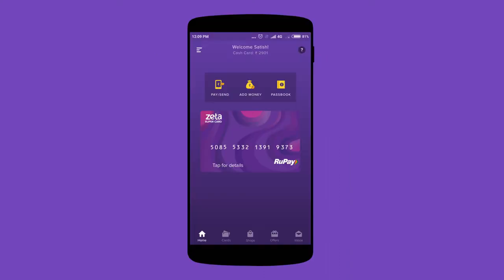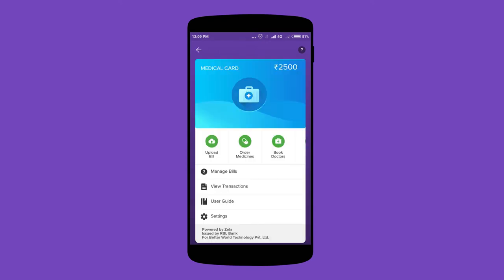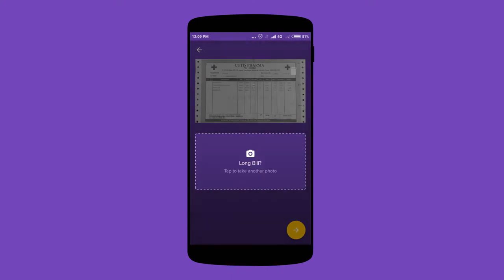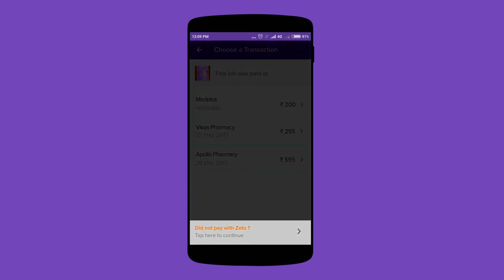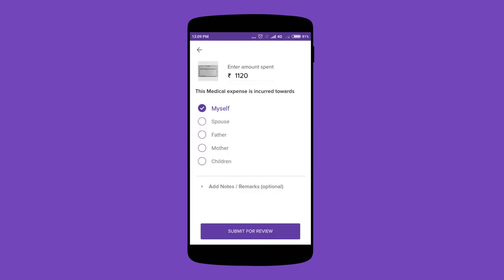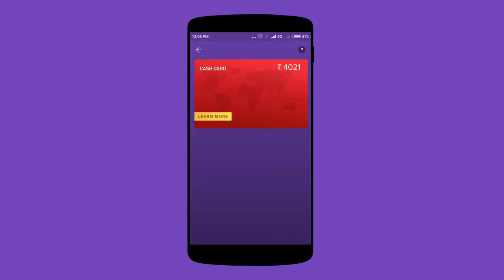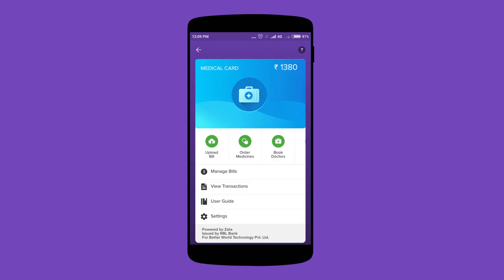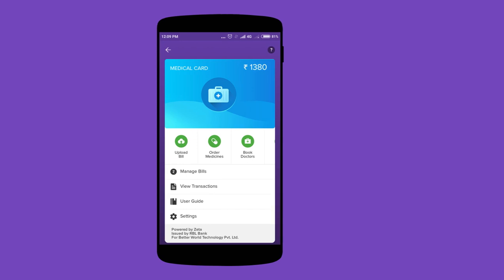Zeta Optima | Making medical reimbursements claims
With Zeta Optima Medical Reimbursements, you can make your medical reimbursements claims paper-free through our digitised process. Here is how you can make medical reimbursements claims via Bill Upload on the Zeta app.